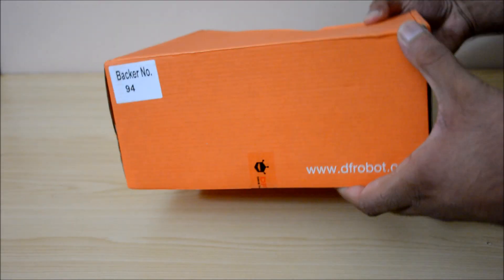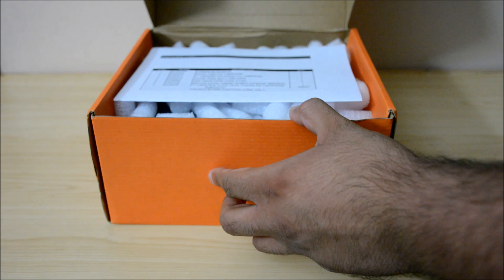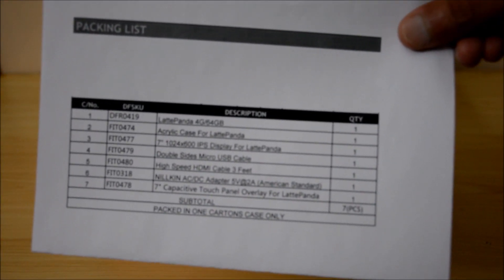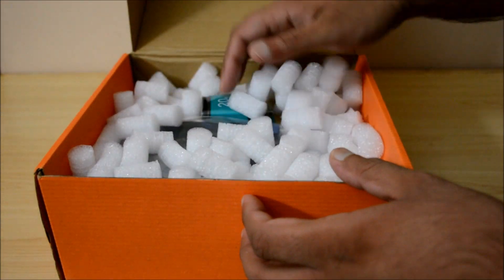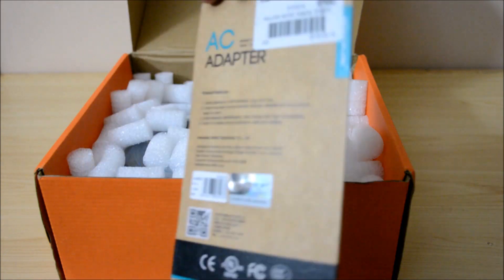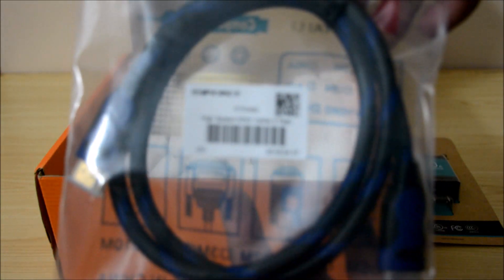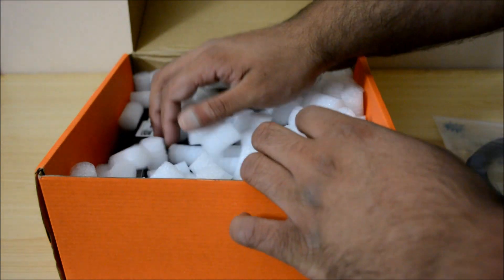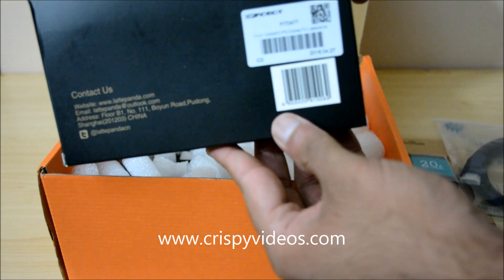LattePanda Enhanced Kit + Touch Panel Unboxing & Overview - Windows 10 Capable Single Board Computer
Here is an unboxing and overview video of the LattePanda, a Windows 10 capable single board computer. We are looking at the Enhanced Kit + Touch Panel. This features the enhanced version of the board upgraded from 2GB to 4GB RAM and 64GB eMMC from 32GB. The LattePanda also features a quad-core 1.8Ghz processor, WIFI, Bluetooth 4.0, HDMI port, Micro SD card slot, Lan/Ethernet port and a USB 3.0 port, plus an onboard Arduino processor!

LattePanda 4G/64GB without Win10 product key

LattePanda 2G/32GB - a Win10 Single Board Computer (with Win10 product key)

LattePanda 2G/32GB - a Win10 Single Board Computer (without Win10 product key)

7-inch 1024x600 IPS Display for LattePanda

7-inch Capacitive Touch Panel Overlay for LattePanda Display

Plywood Case for LattePanda

The project was funded through the crowdfunding website, Kickstarter and raised £442,735 from 4,060 backers.